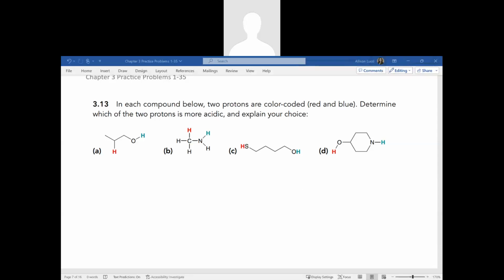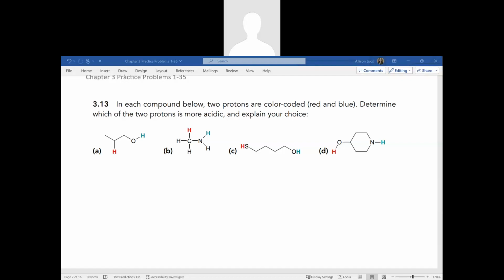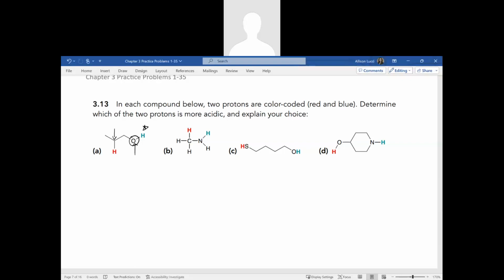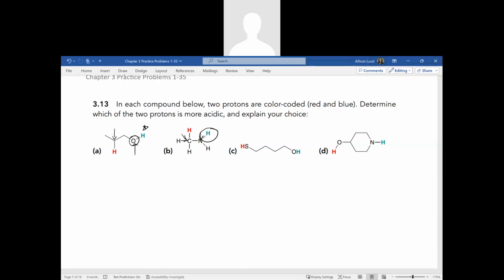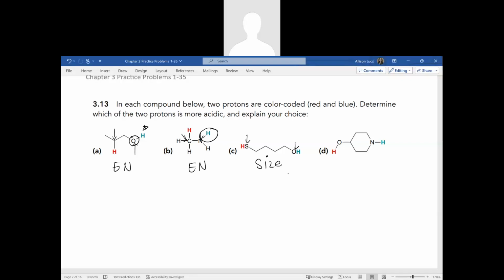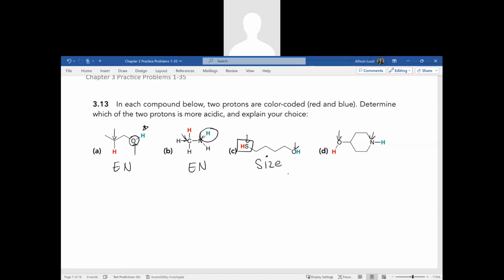Klein Chapter 3 Problem 13